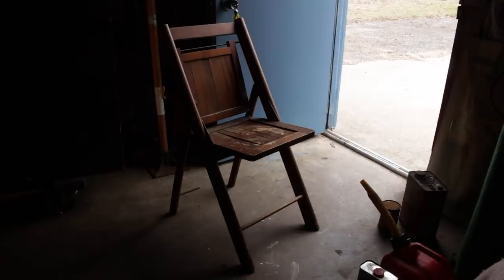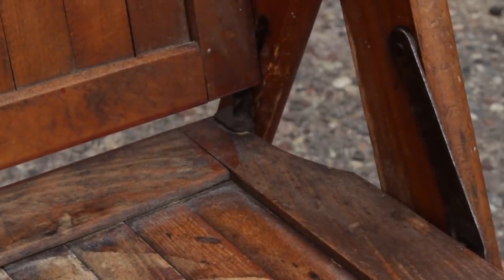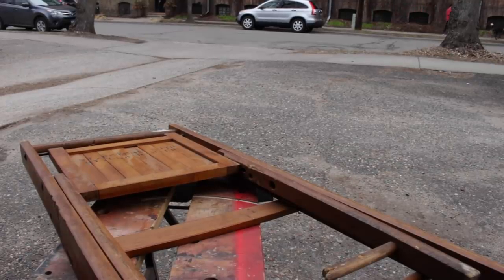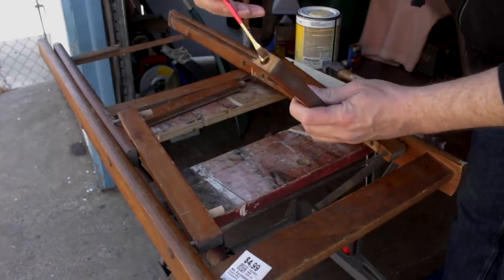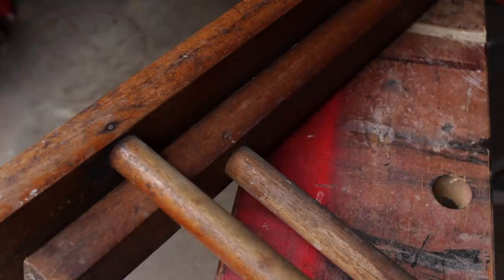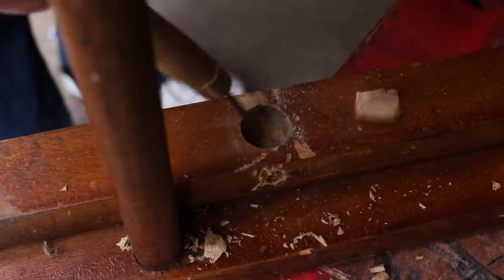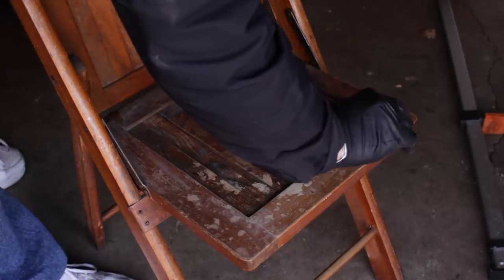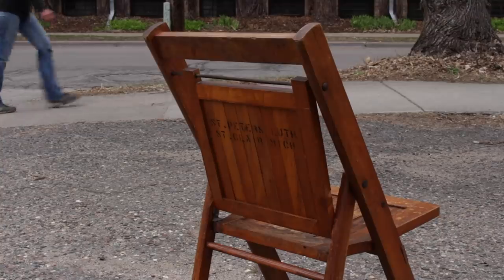Thrift Store Rescue #16 | Repairing A Vintage Folding Chair | Furniture Repair and Restoration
In this video I repair an old folding chair that I found in a thrift store.